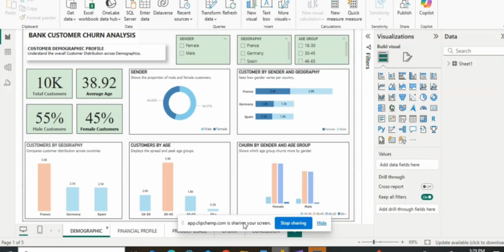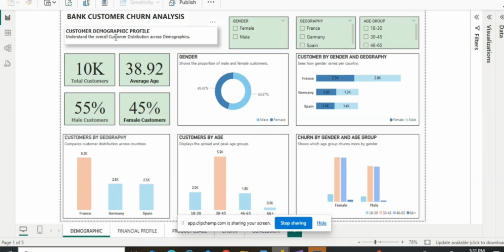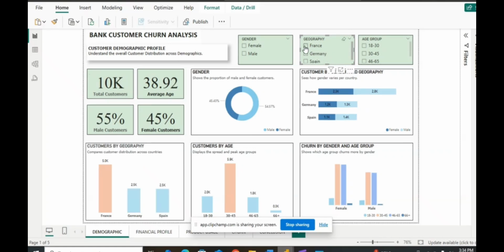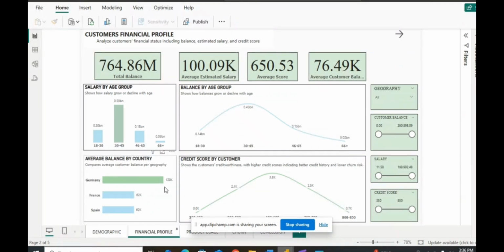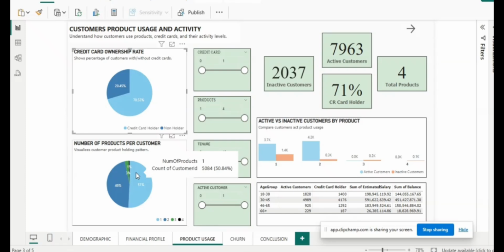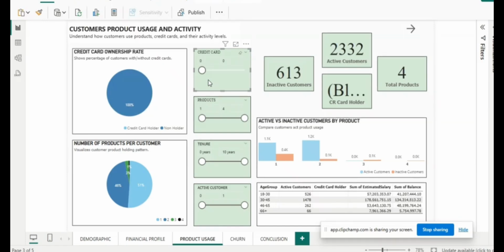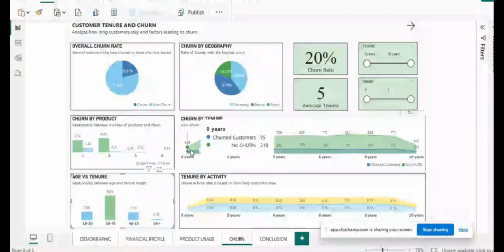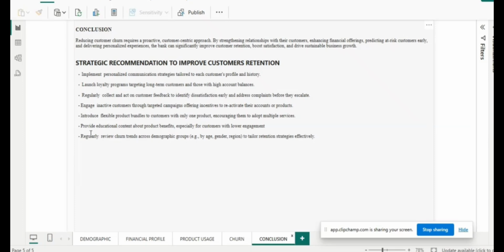WHY ARE CUSTOMERS LEAVING YOUR BANK? THIS CHURN ANALYSIS REVEALS ALL.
Are you losing customers to competitors?

Dive into my interactive Bank Churn Analysis Dashboard to uncover the secrets behind customer attrition.

In this video, I'll take you through a data-driven journey to:

Identify key factors driving customer churn
Visualize customer behavior and demographics
Explore strategies to boost retention and loyalty

Using Power BI, I've created an intuitive dashboard that helps banks and financial institutions make data-informed decisions.

 Watch now and discover how to turn insights into action.